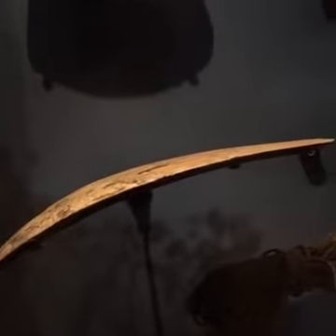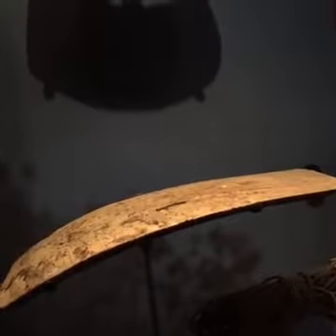WāKahikoWednesday 7 September 2016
Join us for WāKahikoWednesday with culture educator Kapalikū about aho, cordage, in Hawaiian culture.